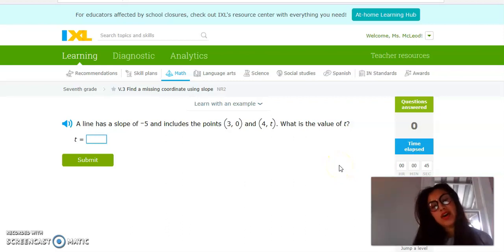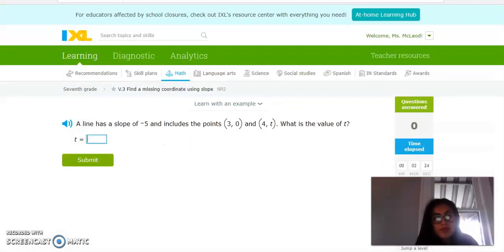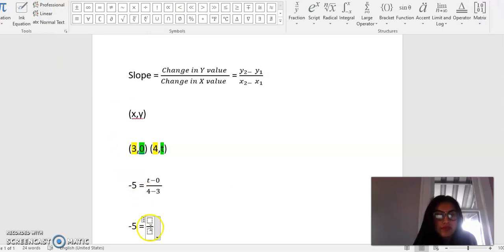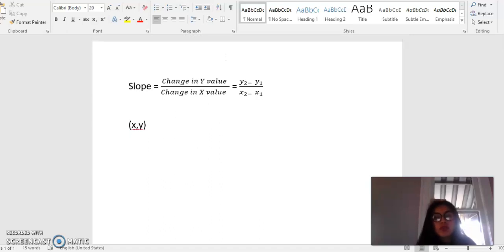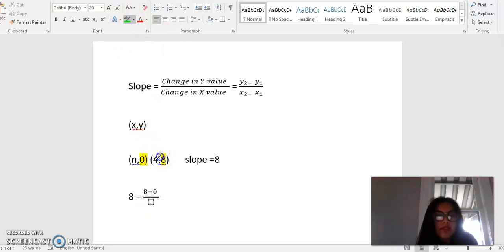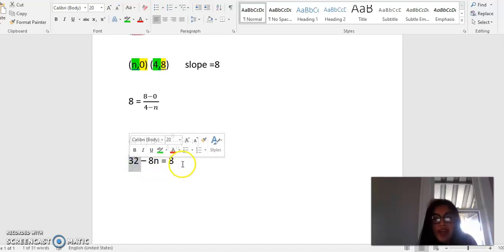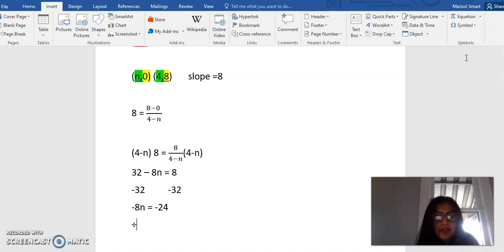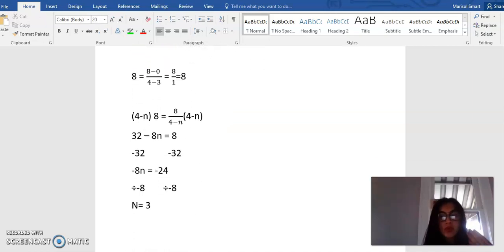4/7 Find a Missing Coordinate Using Slope (NR2)